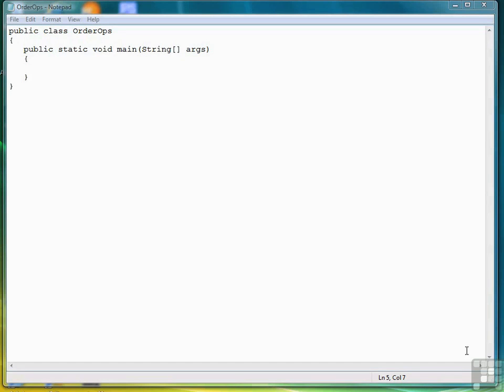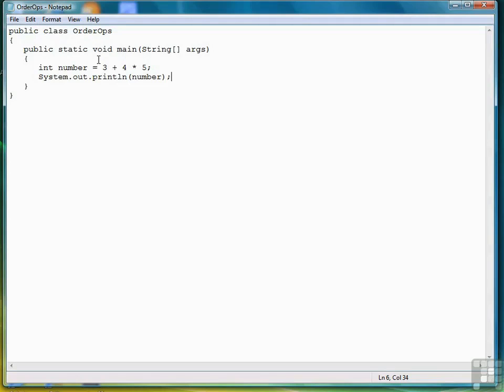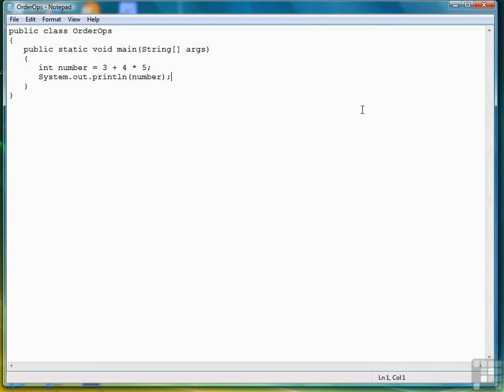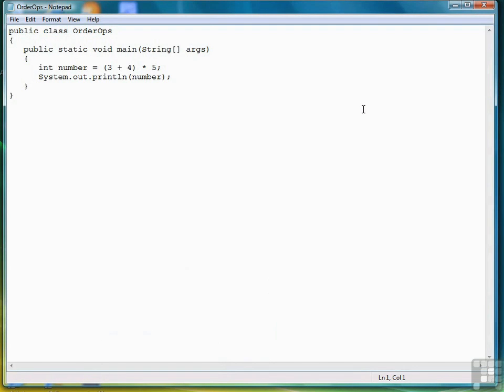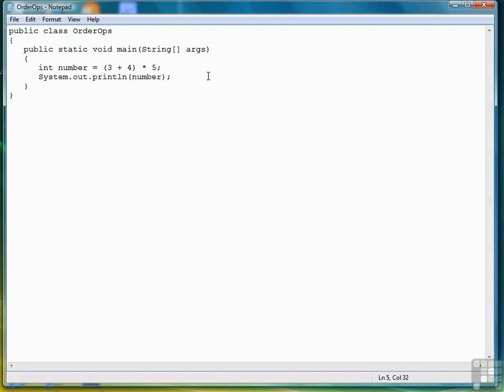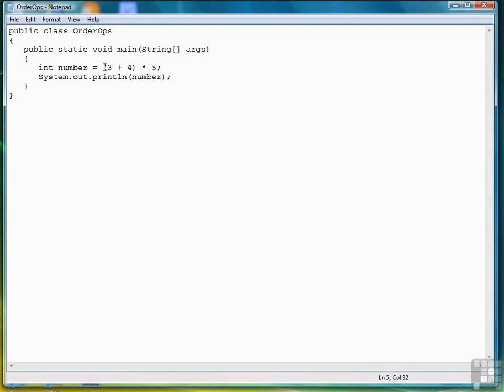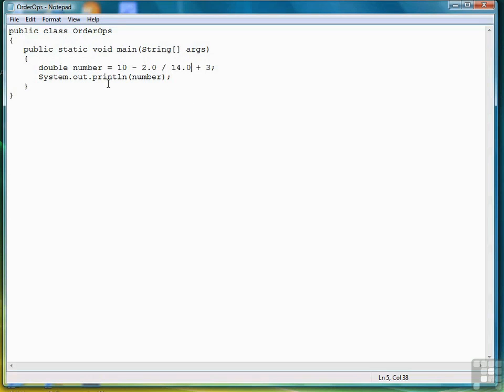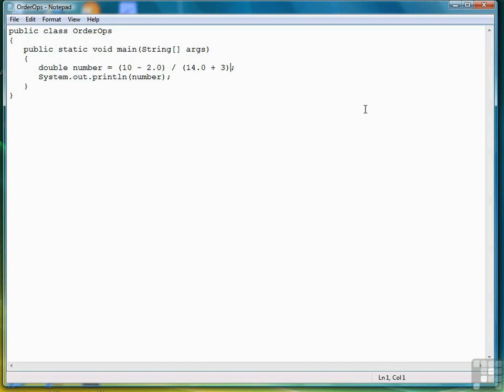06 02 Arithmetic Operator Order Of Operations